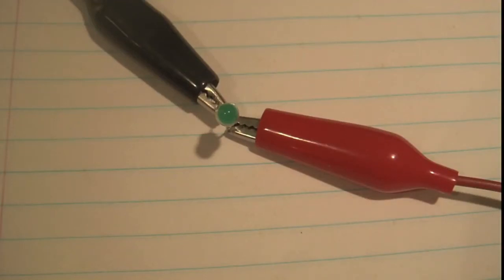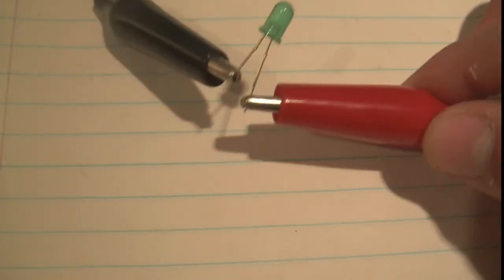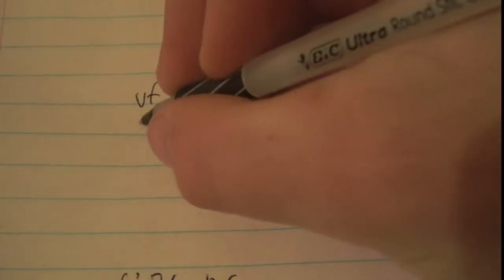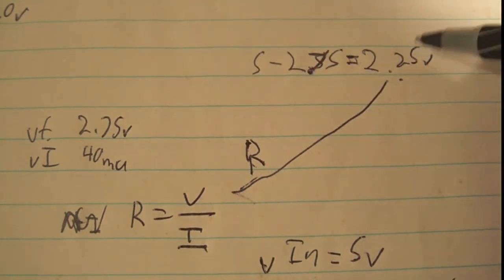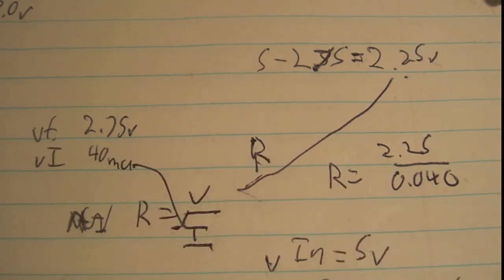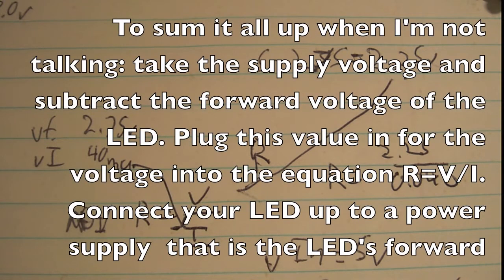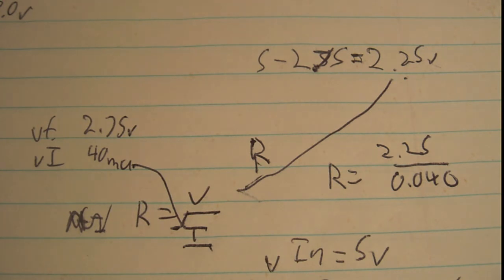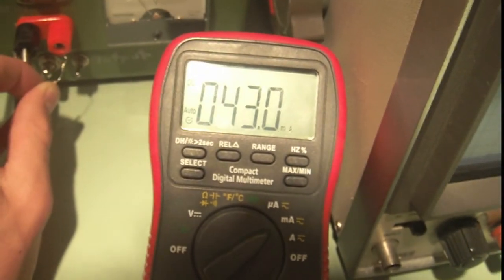How To Calculate LED Resistor Values.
Take what ever supply voltage your using and subtract the LED's forward voltage drop this will be V in the formula. FInd the LED's forward current. Plug into the formula R=V/I and it gives you your resistor vlaue.